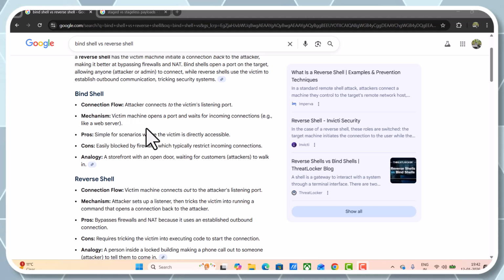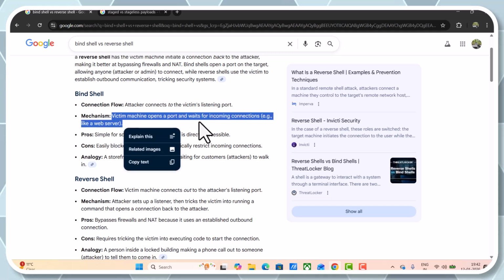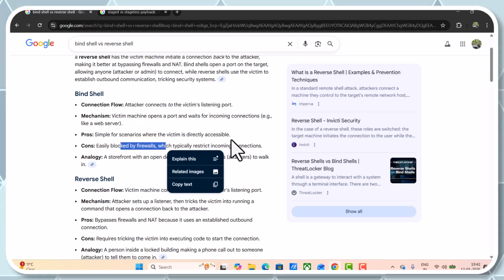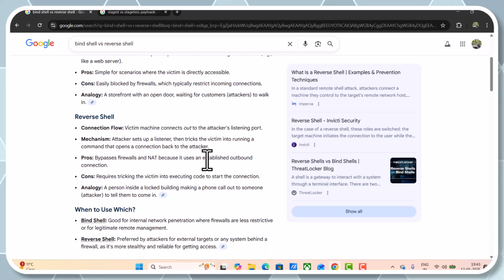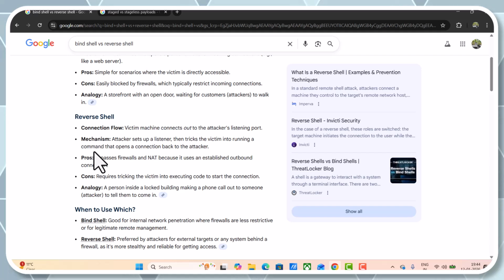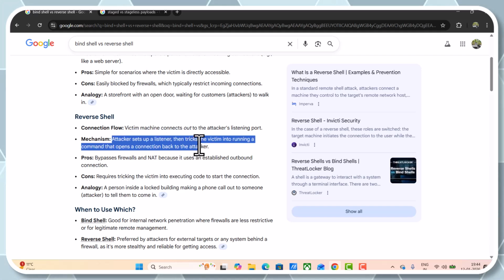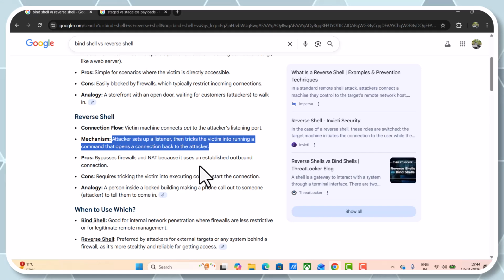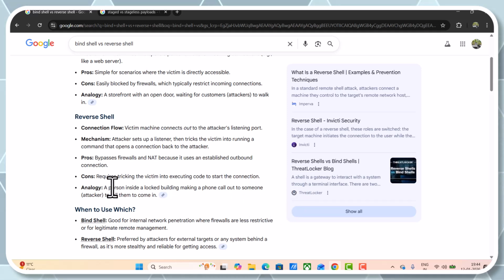022-Active reconnaissance Bind vs Reverse Shell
Active reconnaissance Bind vs Reverse Shell